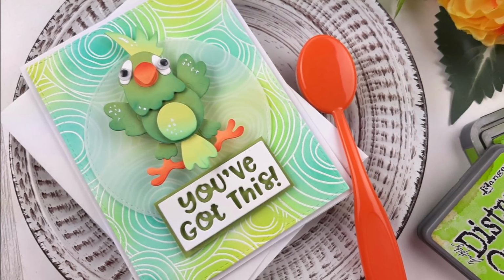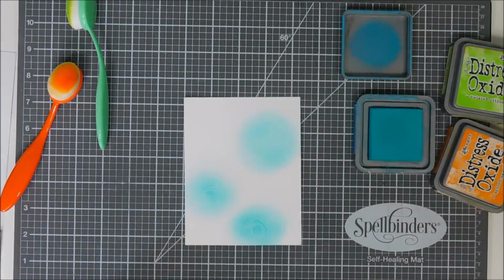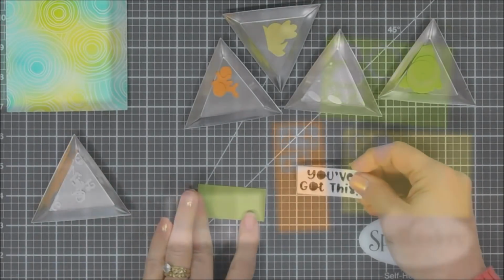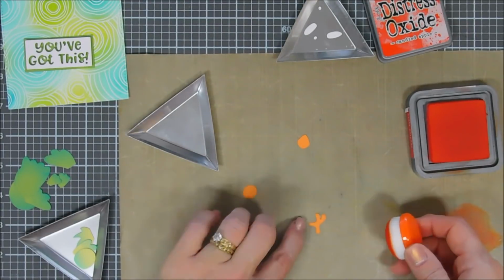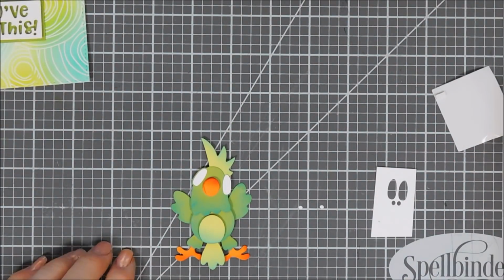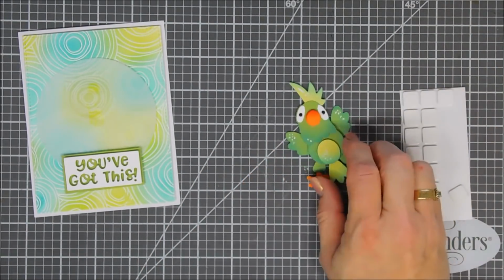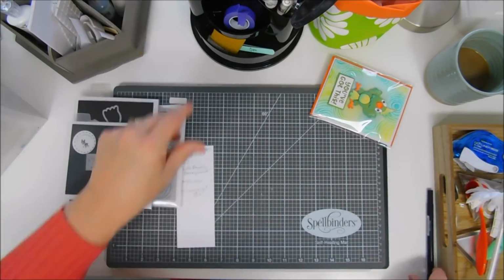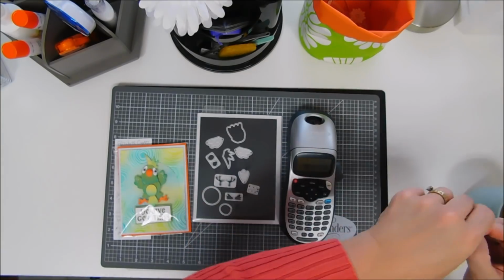Try It Out Tuesday | Elizabeth Crafts Parrot Wobble Card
Hello Crafty Friends!   Thanks for joining me for another Try It Out Tuesday card making tutorial. Grab your coffee friends and let’s get to crafting!  Have a wonderful day!  Hugs, Tina

——— C R A F T  E S S E N T I A L S  F A V E S ———
• My Most Used Crafty Essentials List is Here All in One Place: Note: Updated every 3 months:)

Happy Crafting!